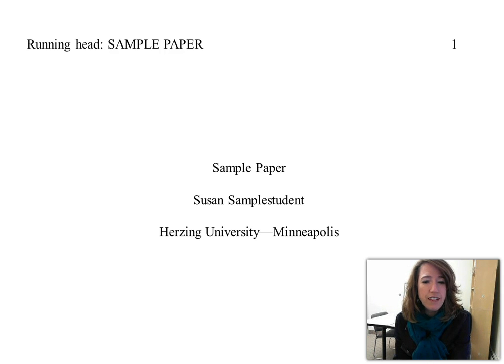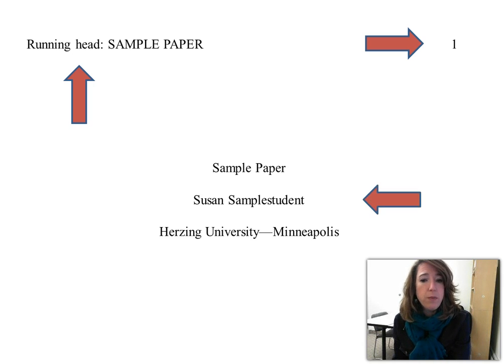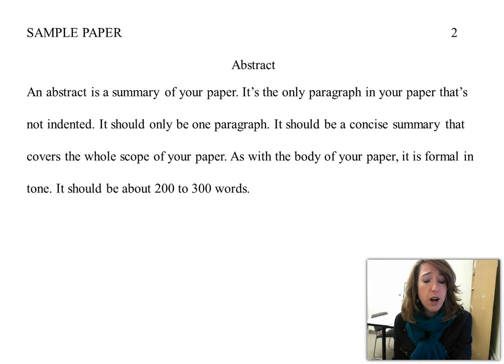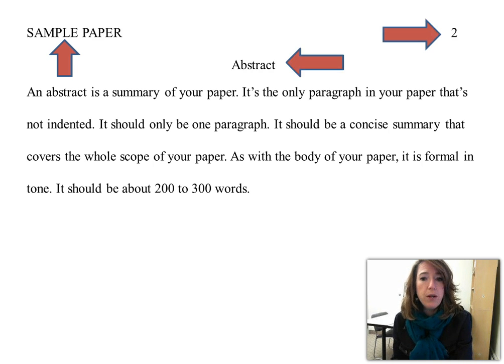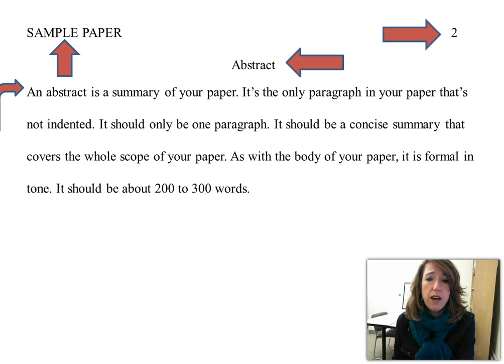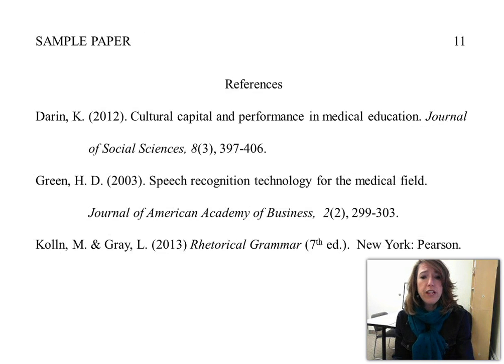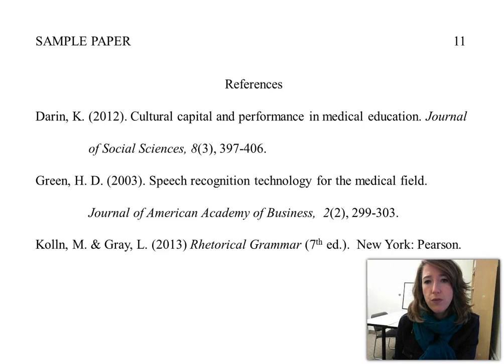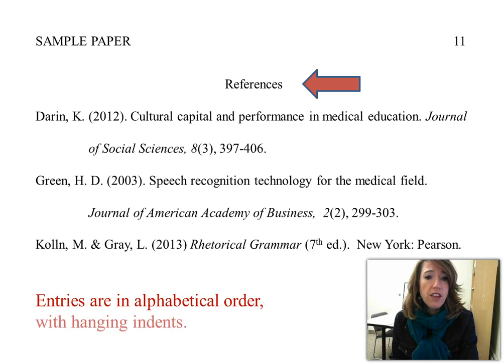Formatting Your Paper to APA Standards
This brief tutorial walks the student through what a paper formatted to APA standards will look like. Topics covered include font, margins,  the title page, running head, abstract, body of the paper and reference page.